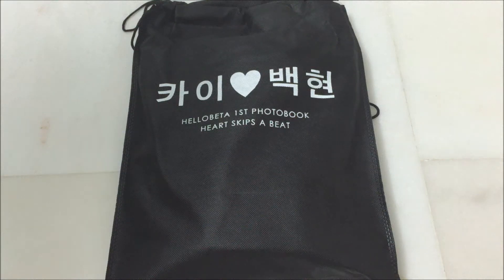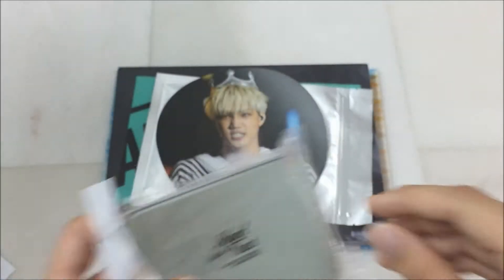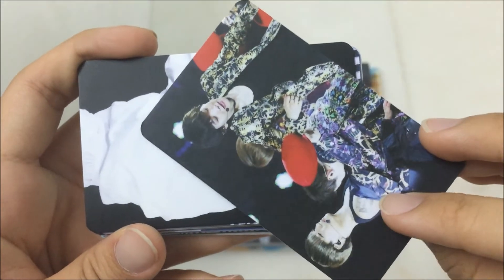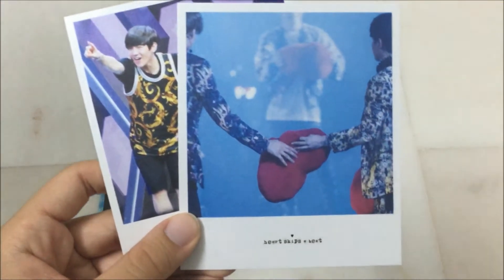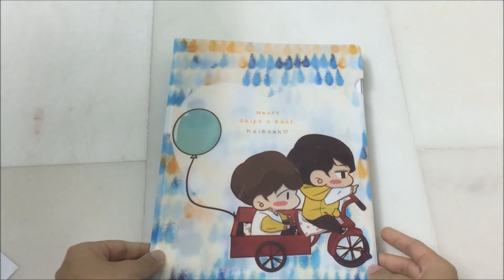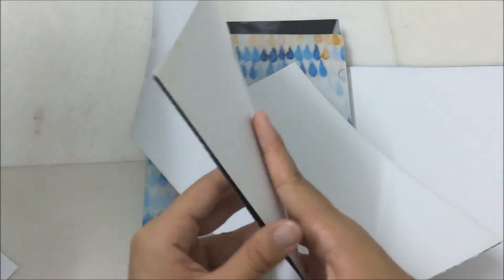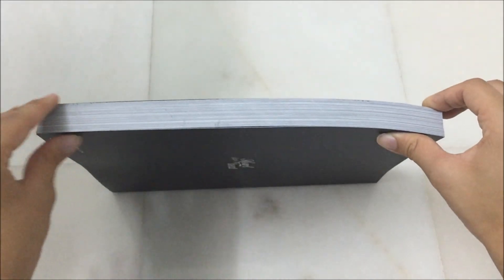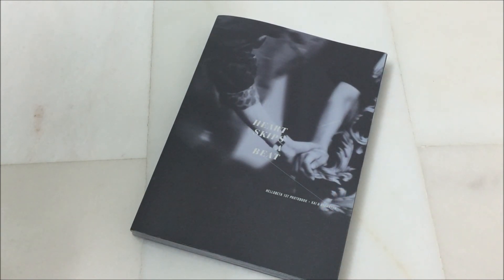[UNBOXING #41] Hello Beta X KaiBaek 1st Photobook "Heart Skips A Beat"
-OPEN ME-
Hello~ I'm back with an unboxing of this gorgeous KaiBaek Photobook! ^^
Its so pretty omg T_T
Hello Beta's Twitter: @HELLOBETA_